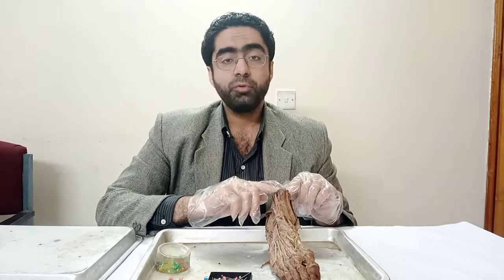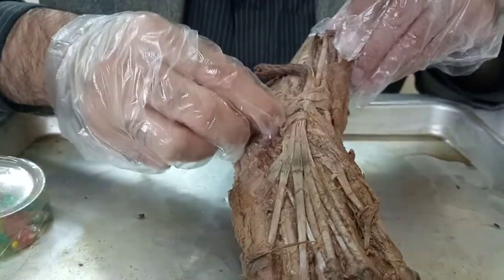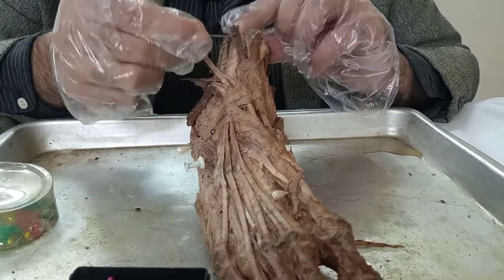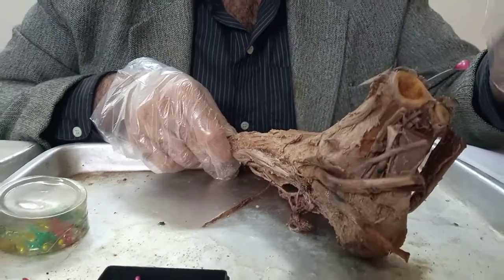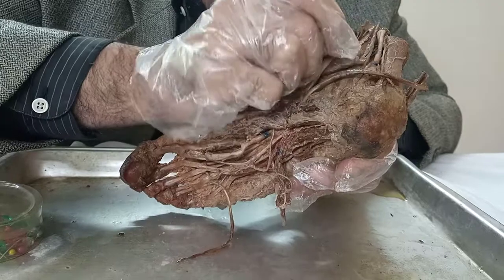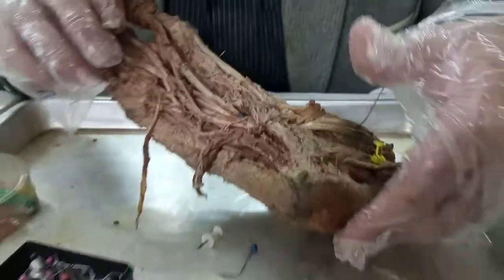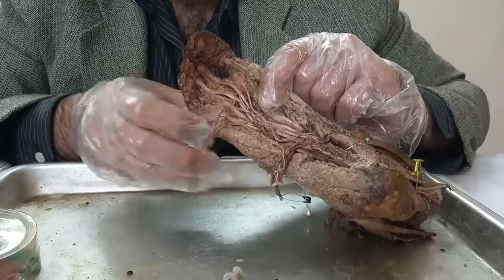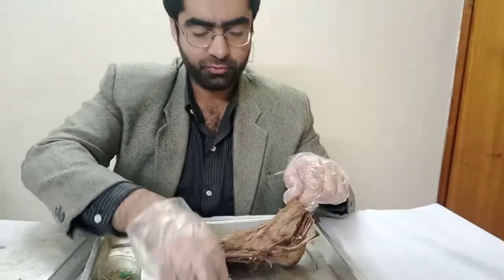Anatomy: Spotting on a Foot Specimen (1st year MBBS)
Orientation, identification, and understanding the various parts of the foot specimen for the purpose of spotting in OSPE.

More goodies on the channel:
PHYSIOLOGY CONTENT:

ALLIED HEALTH SCIENCE CONTENT nervous system anatomy and physiology